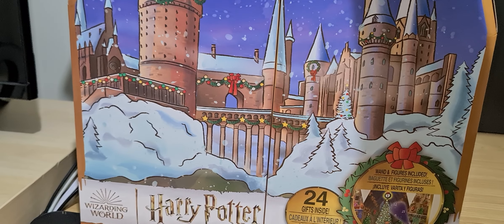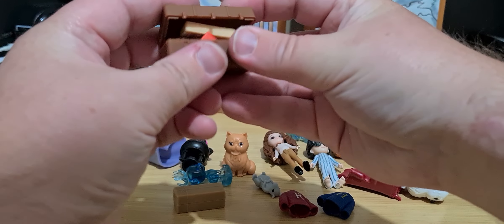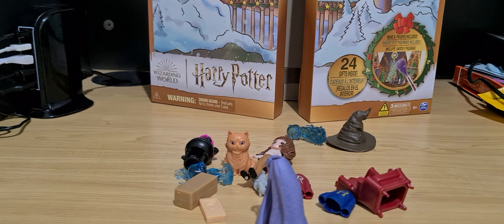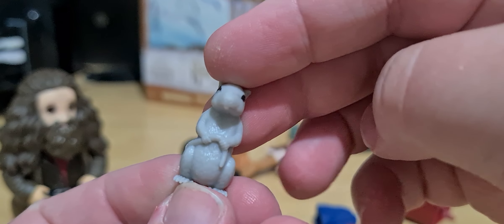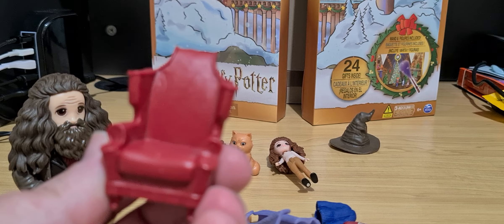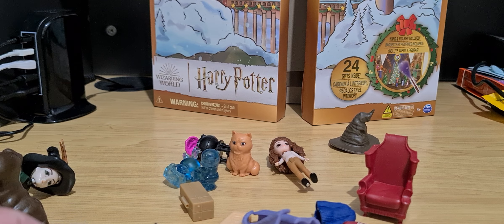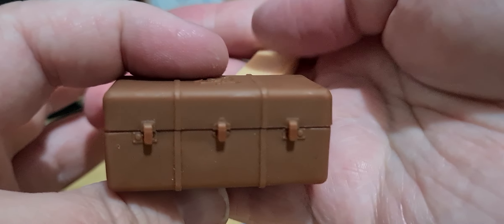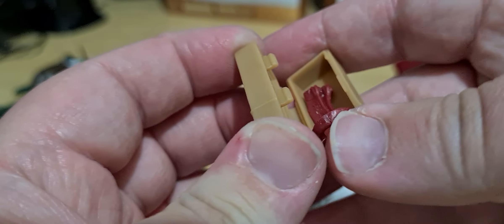Harry Potter Magical Mini Advent Calendar 2023 Review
Just a review of everything we got along with showing off what I picked to add to the collection of Harry Potter Magical Mini Advent Calendar.